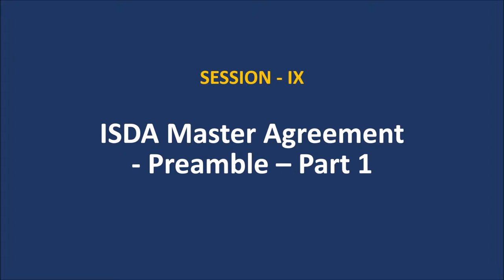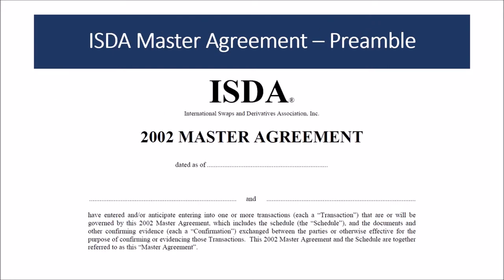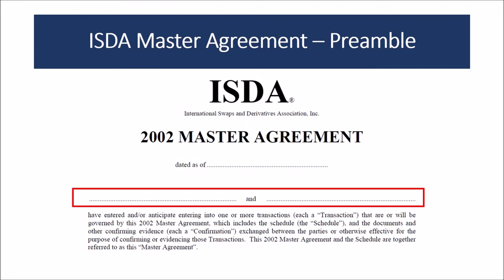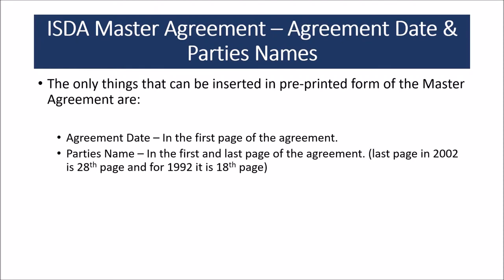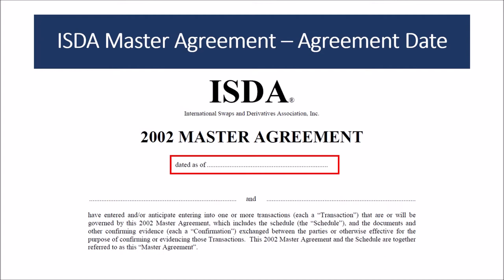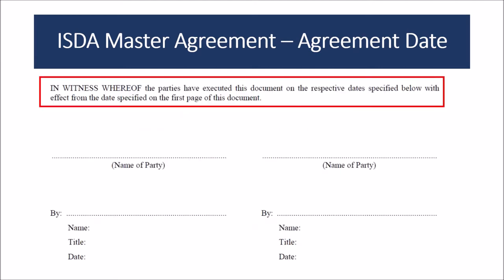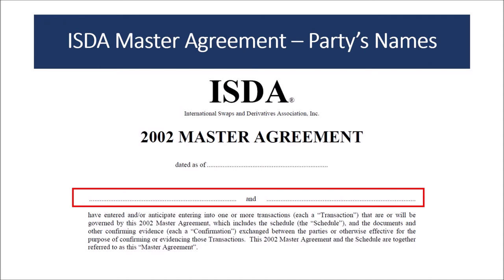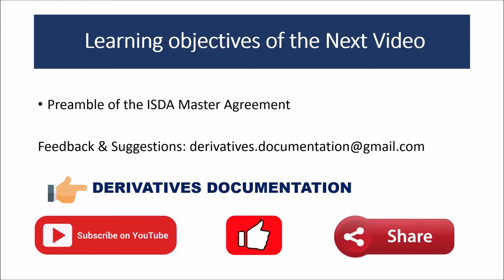09. ISDA Overview - ISDA Master Agreement - Preamble - Part 1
ISDA Master Agreement - Preamble - Agreement Date, Party Names